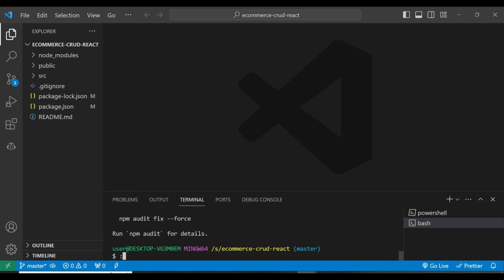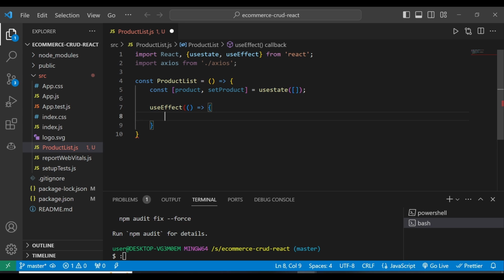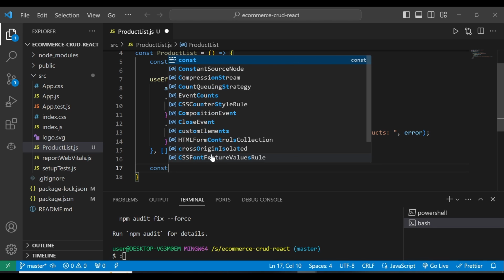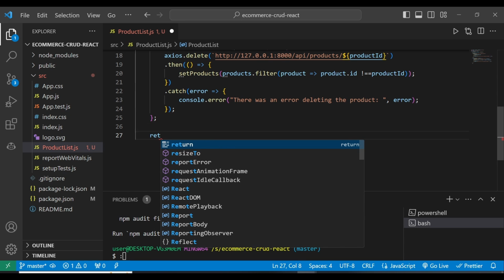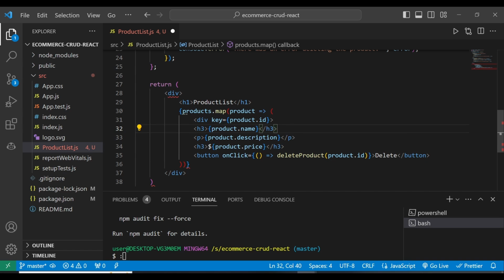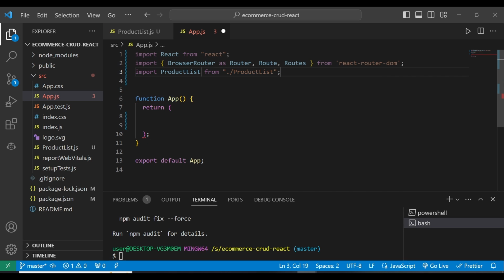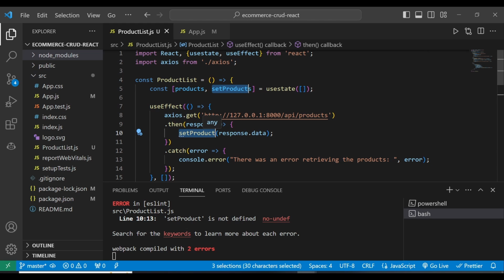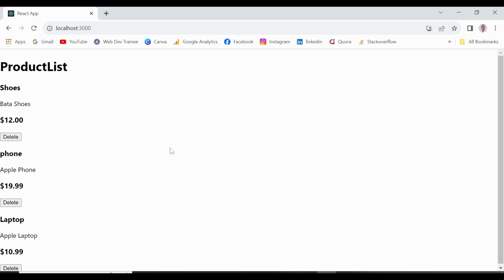Building an E-commerce Crud App with Laravel 10 & React JS: Product List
In this video we will continue building the ecommerce crud app focusing on the product list using laravel 10 and React js.